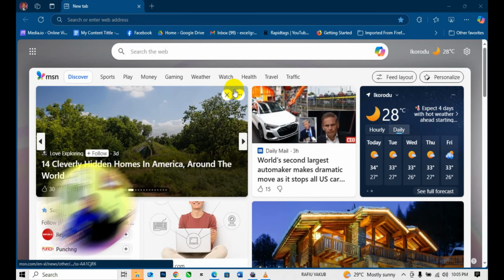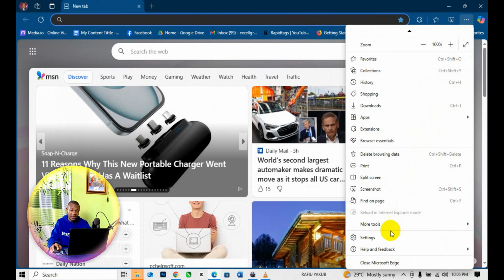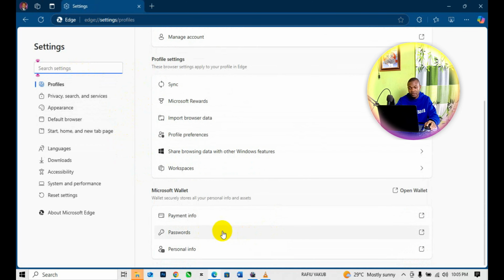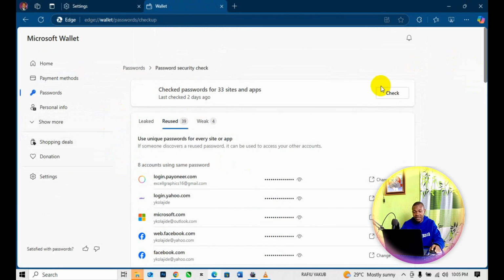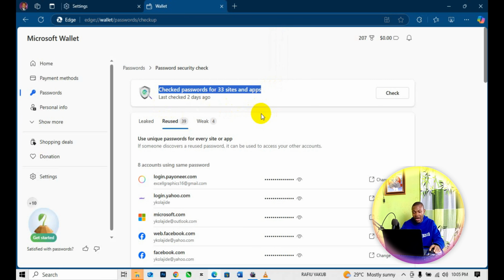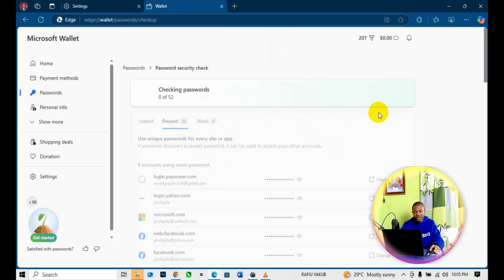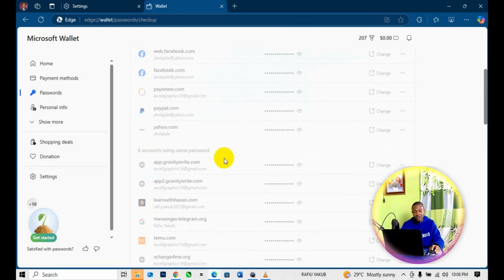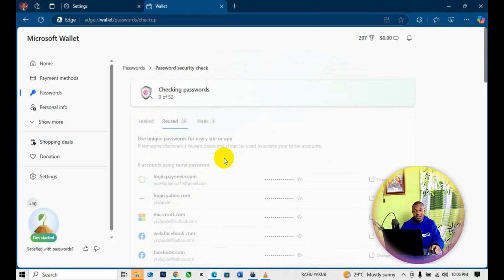🔒 How to View Password Health in Edge Browser – Quick and Simple 🔒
Want to ensure your online accounts are secure? Microsoft Edge’s Password Health feature is here to help! This powerful tool lets you check the strength and safety of your saved passwords, helping you protect your personal information from potential threats.

In this video, I’ll guide you through the step-by-step process to view and manage password health in Edge. You’ll learn:

✅ How to access the Password Health tool in Edge settings
✅ How to identify weak, reused, or leaked passwords
✅ How to update unhealthy passwords for better security
✅ BONUS: Tips to maintain strong and unique passwords across all your accounts

By the end of this tutorial, you’ll have the knowledge to fortify your online security and keep your accounts safe from hackers. Don’t let weak passwords compromise your privacy—take control today! 🛡️